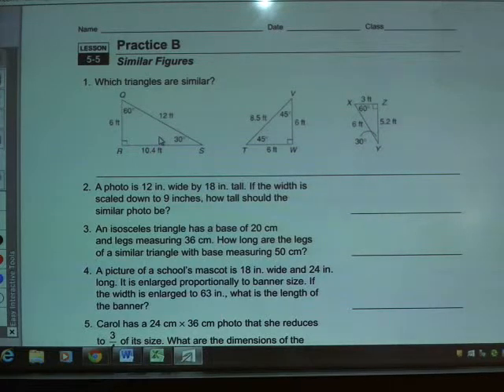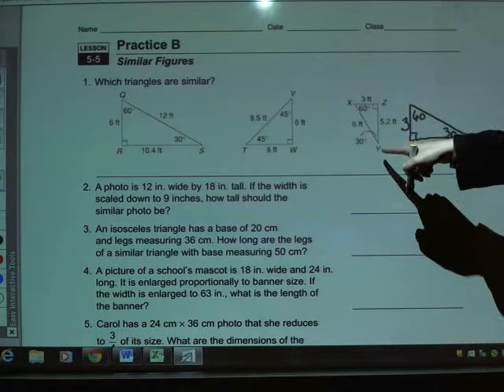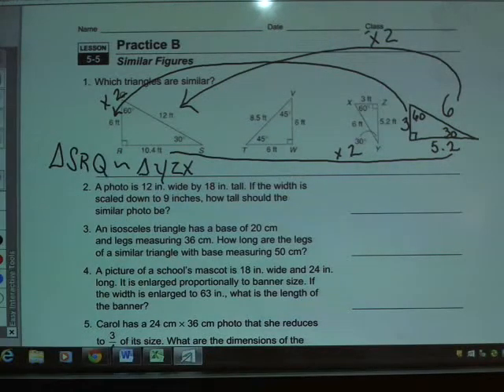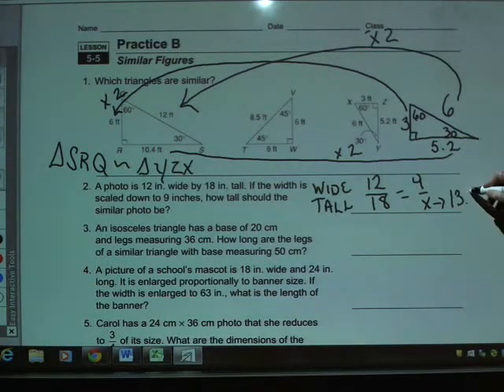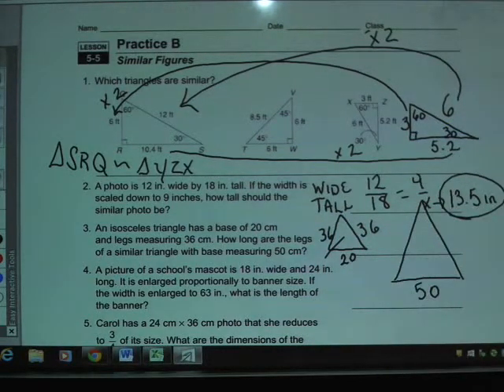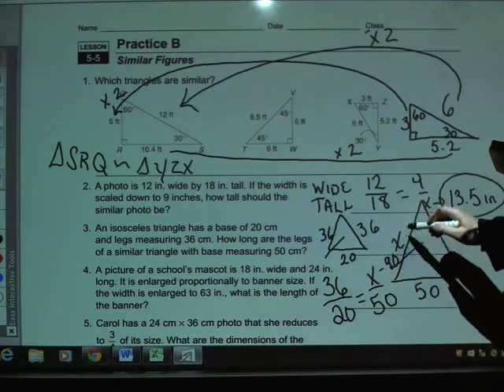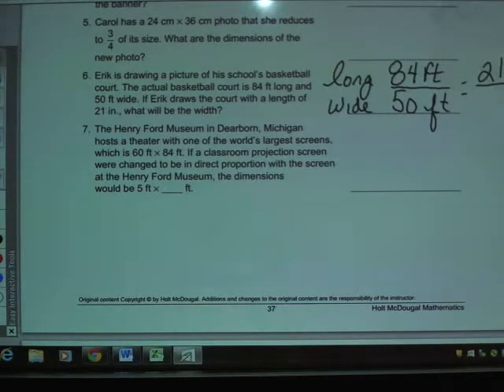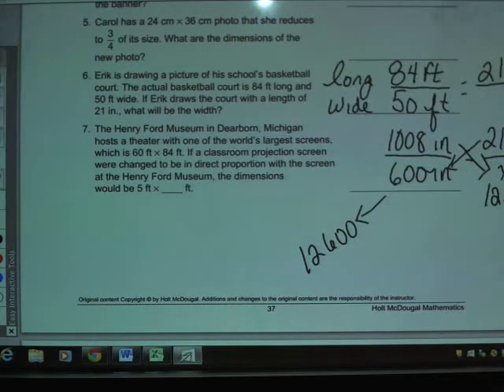Homework Helper - Chapter 5, Section 5 - Eighth Grade